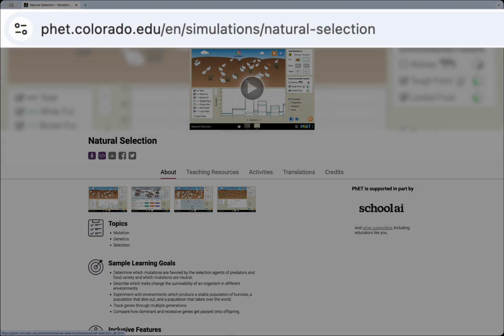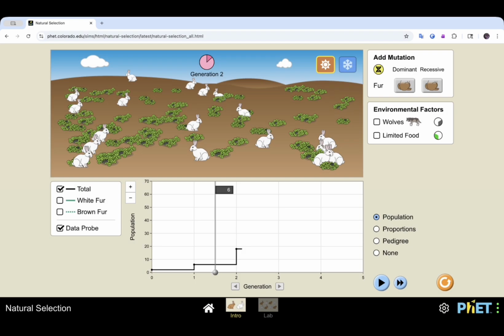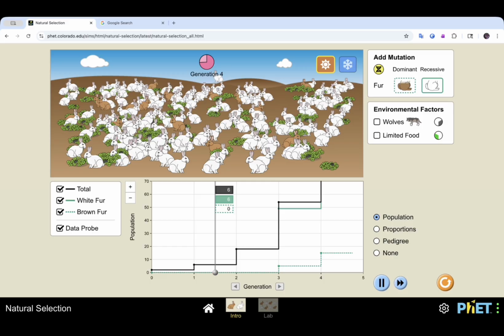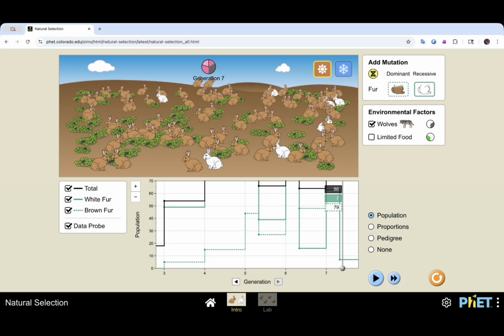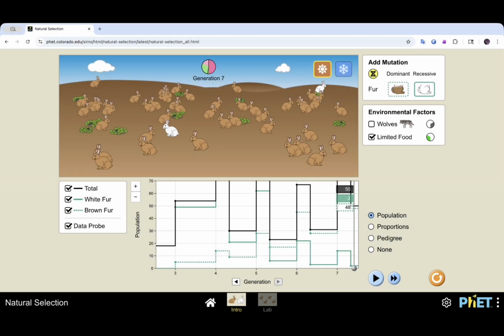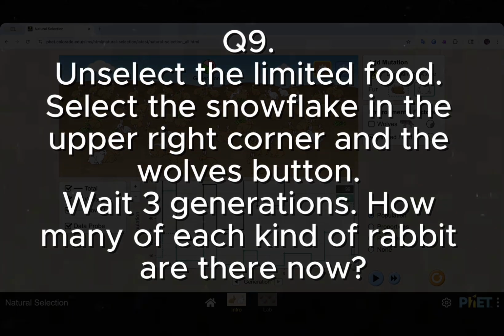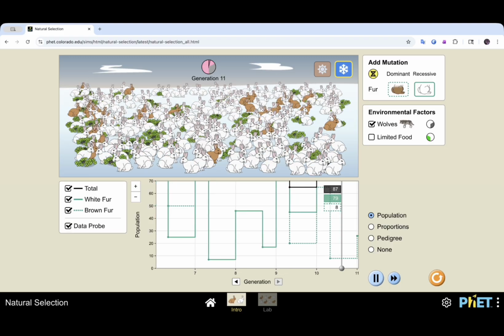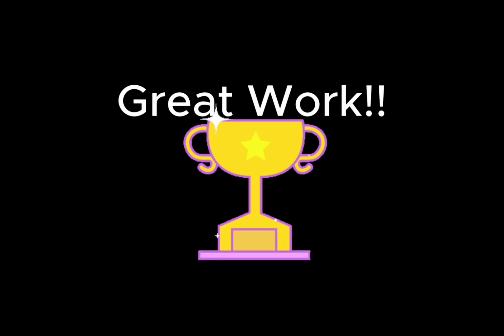PhET Natural Selection: Adaptation and Natural Selection in Desert and Arctic Environments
Learn about natural selection through hands-on exploration of the PhET Natural Selection simulation! This interactive tutorial guides you step-by-step through observing how rabbit populations adapt to different environments and challenges.

🐰 What You'll Learn:
- How populations grow and change over generations
- The role of mutations in creating variation
- How predators (wolves) affect populations with different traits
- Why camouflage matters in different environments (desert vs. arctic)
- How environmental factors determine which traits are advantageous

*CHAPTERS*
0:00 Introduction & Getting Started
1:15 Question 1: Starting Population
1:37 Question 2: Adding a Mate & Population Growth
2:58 Question 3: Adding Fur Color Mutation
3:59 Question 4: Observing Population Changes
5:22 Question 5-6: Desert Environment + Wolves
8:03 Question 7-8: Testing Limited Food Resource
10:27 Question 9-10: Arctic Environment + Wolves
13:23 Question 11-12: Reflection & Key Principles